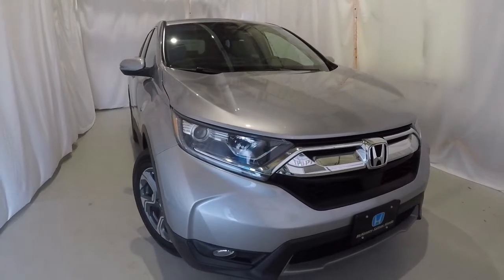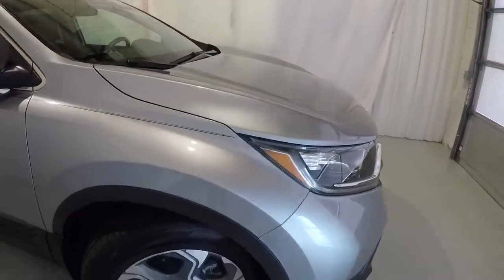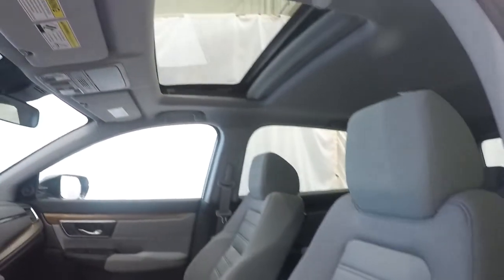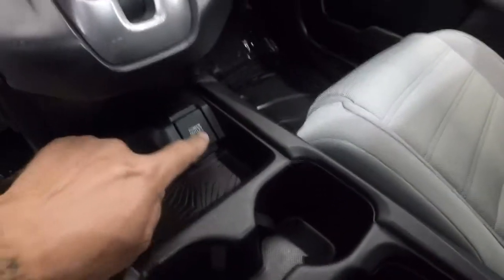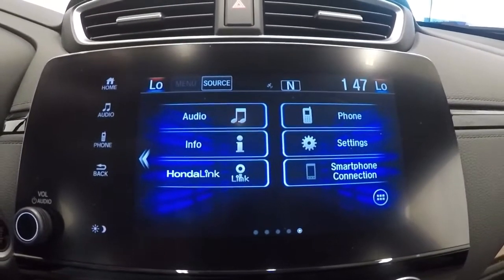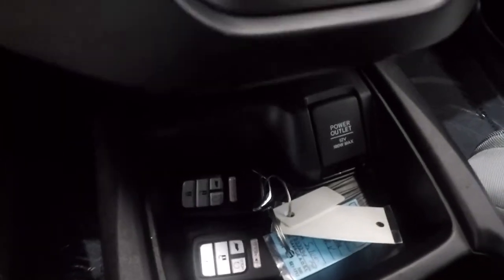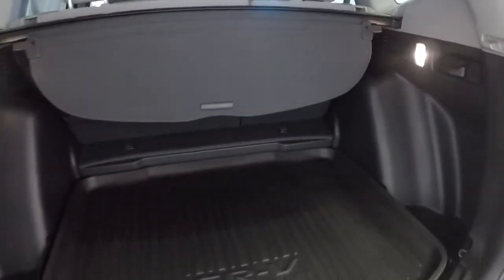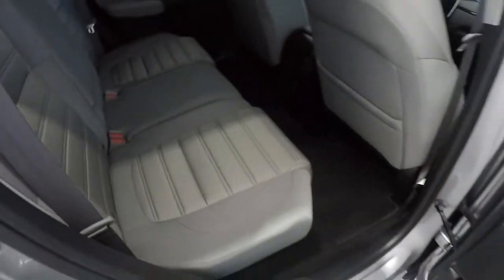2017 Honda CRV | McKenney Salinas Honda | Charlotte Area Honda Dealer | PH7868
EX, gray cloth interior, Low Miles 18,792 CARFAX One-Owner No Accidents We Sold It New Well Maintained, Honda Certified, rearview camera, heated front seats, sunroof, lane departure warning, Bluetooth for phone, alloy wheel. 2017 Honda CR-V EX Automatic CVT 1.5L I4 Ask about free home delivery! 150 Point Inspection. We performed all necessary repairs and maintenance required to meet Honda's strict certification requirements. The record of all the work performed at our dealership is available with the complete Vehicle Autobiography in a folder placed in the vehicle and available via fax or email. KBB Price Advisor Report & CarFax. We priced this vehicle using our Tru-Price Check, meaning we checked the prices of hundreds of similar vehicles in the market to make sure our prices are the best on the internet - just check the KBB Price Advisor Report to see how our price compares. Recent Arrival! 34/28 Highway/City MPG**

Honda Certified Used Cars Details:

  * 182 Point Inspection
  * Roadside Assistance
  * Vehicle History
  * Transferable Warranty

Awards:
  * ALG Residual Value Awards   * 2017 KBB.com Brand Image Awards   * 2017 KBB.com 10 Most Awarded Brands
2016 Kelley Blue Book Brand Image Awards are based on the Brand Watch(tm) study from Kelley Blue Book Market Intelligence. Award calculated among non-luxury shoppers.  Kelley Blue Book is a registered trademark of Kelley Blue Book Co., Inc.

Reviews:

* Plenty of adult-sized room in both seating rows; more cargo capacity than most rivals; rear seatbacks fold flat at the tug of a lever; appealing roster of tech and safety features. Source: EdmundsNot only do we carry high quality new vehicles, but we also house a large selection of used cars complete by top auto manufacturers. Our on site auto technicians will make sure your car is running in tip top shape to ensure complete satisfaction. Here, at McKenney-Salinas Honda in Gastonia, NC we're the kind of Honda dealer that takes the time to listen to the wants, and needs of our customers. We understand that all of our customers have diverse financial positions, and here at McKenney-Salinas Honda we believe your financing options should reflect your lifestyle. We want to get you the best financing option available!